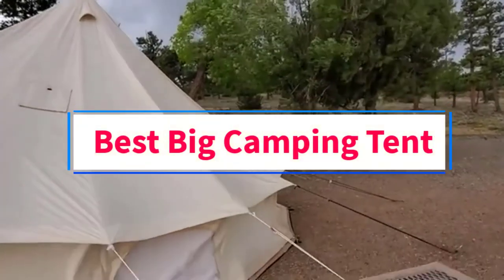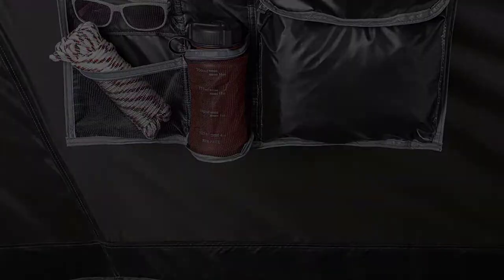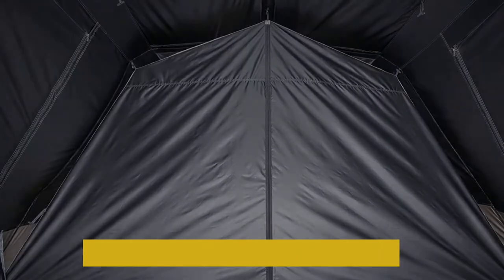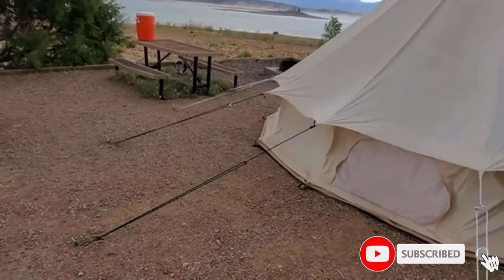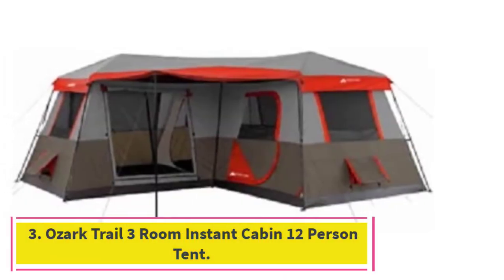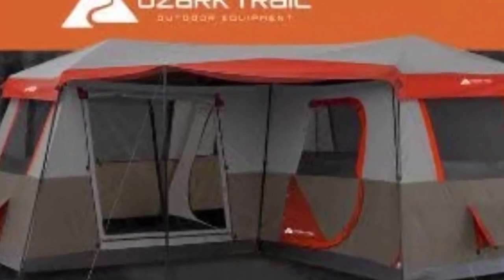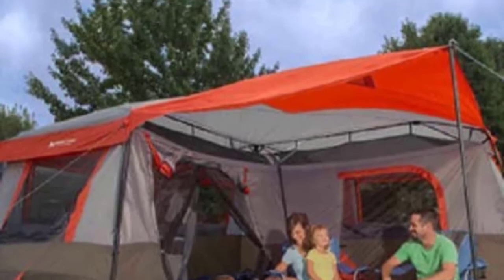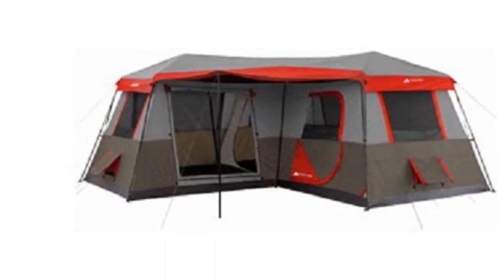✅The 3 Best Big Camping Tents 2022 | Top 3 Best Big Camping Tent Reviews in 2022 - Big Camping Tent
1. Ozark Trail Dark Rest Instant Cabin 12 Person Tent.

2. DANCHEL Cotton Canvas Bell Tent (4/5/6/8 Person).

3. Ozark Trail 3 Room Instant Cabin 12 Person Tent.

Do you need more space when you’re camping? Then you’re in the right place! Welcome to our round up of the best large tents.

Whatever sort of large tent you need, we’ve got you covered. Do you need a lot of rooms for privacy? Do you need a tall tent for campers who are fed up with crouching over? Do you need a tent that will be comfy enough for the whole gang to sleep together?

Then stick with us. We’ve got the tent recommendation for you, whatever your needs.

So lets stop talking and get into the round up of our favorite large tents you can buy this year.

The best large tent is the Eureka! Copper Canyon LX 12 Person Tent. It has a mammoth height which measures at 7 feet and a floor space of 14 by 12 feet. This isn’t the largest floor space — there’s a 16 by 16-foot tent after all — but it feels more spacious.

Technically the Ozark Trail tent is the biggest tent by dimensions, but keep in mind that it also includes the awning in this.

The removable room divider is fully openable, where as in the Ozark Trail tent you have three very distinct and separate rooms. With the Eureka tent, you have the best of both worlds, with a fantastic max and comfort capacity.

The Eureka tent is the best tent for tall campers with a peak height of seven feet. The cabin tent straight wall design means that the roof stays relatively uniform at this center height as well thanks to the vertical walls, making it good for tall campers to walk around inside.

The floor space is also large enough for campers to lie down comfortably without touching either end of the tent.

Which Family Tent Is The Most Comfortable?

Your family won’t want to feel closed in within your tent, even large ones. Luckily, the Eureka tent has a large, airy feel with the room dividers open — almost like circus tents, but smaller and without the popcorn smell. It’s wonderful for families, and the open vibe makes the family tent seem larger than it is.

The ceiling height gives you an impressive 7 feet of space for headroom. That’s tall enough for standing straight inside the tent. The near-vertical walls also mean that these tents have ample space for storing camping gear.

While all multi-room tents provide a sense of privacy for your family, the Ozark Trail tent has to come out on top. The rooms are more like those in a cabin, with doorways to step through as you travel from room to room within the Ozark Trail tent.

Although some people find that three rooms can be too many. For instance, a family with a two room tent means that the adults can stay in one room while the kids stay in another.

Which Family Tent Has The Best Storage Options?

The screen room that is increased in the 6 person model impressed us. Since there is no floor, it is perfect for storing dirty or muddy camping gear and equipment. You don’t have to worry about damaging the floor or cleaning the tent afterwards!

And it’s a game-changer for storing the family’s smelly boots after a long hike. No need to stink out these tents!

We were also impressed by the ample space for storage in the Eureka Copper Canyon Tent. The gear loft in particular was one of our favorite features.

In this video, we listed the Best Big Camping Tents that are available on the market for their true quality, actually, I tried to make the list based on their popularity quality-price durability user opinions and more.